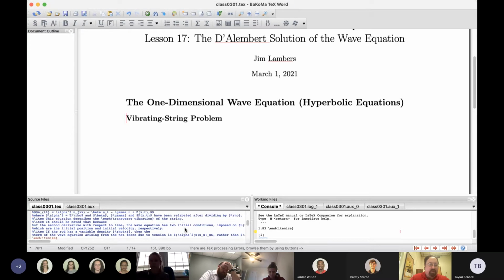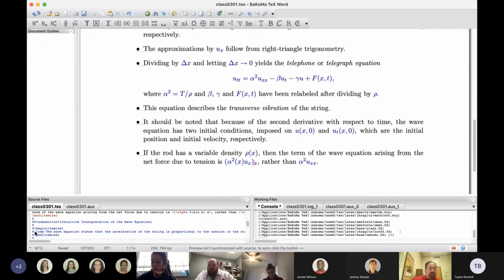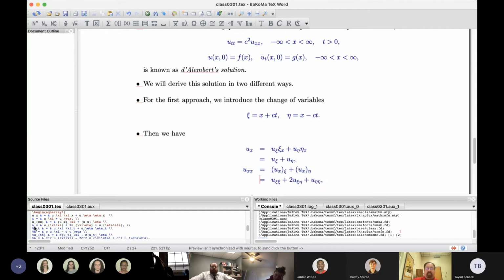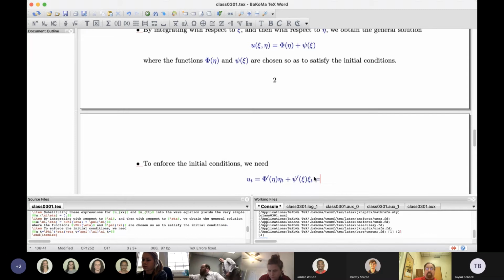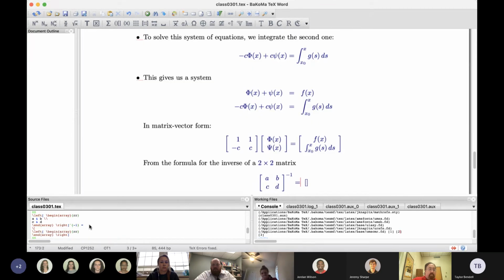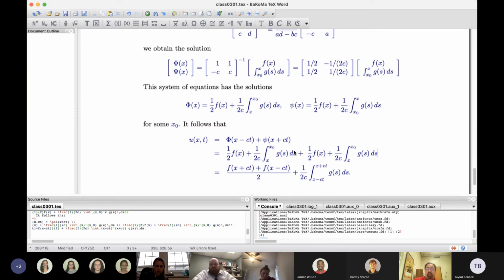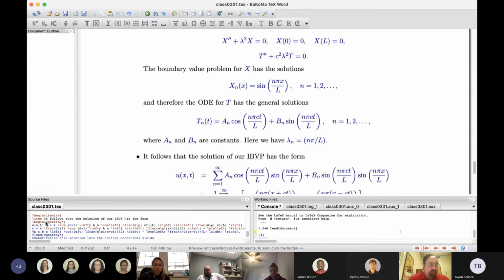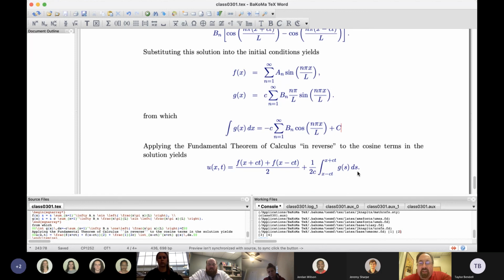MAT 417/517 Class Meeting 03/01/2021 2:30-3:45pm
The 1-D Wave Equation and d'Alembert's Solution